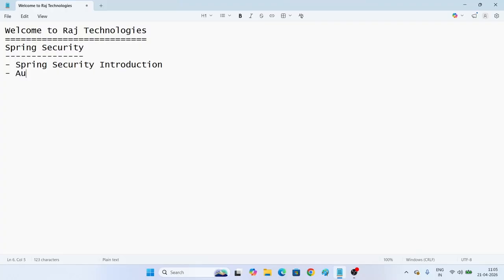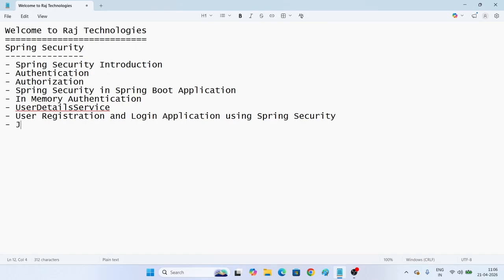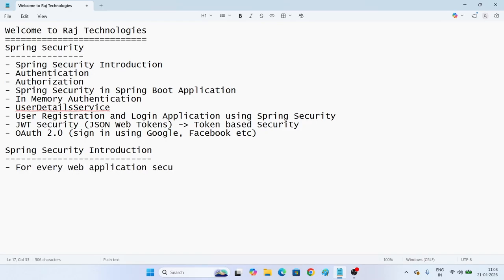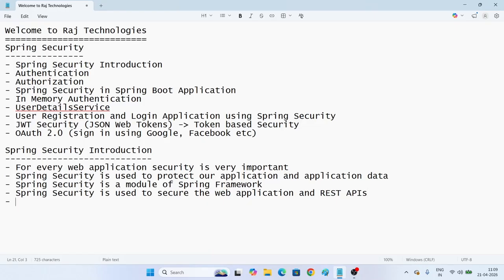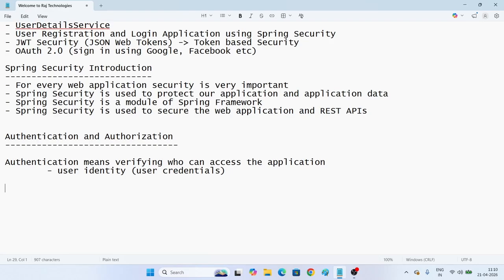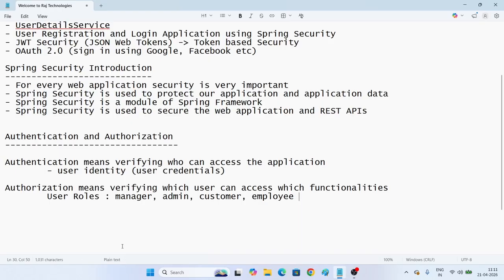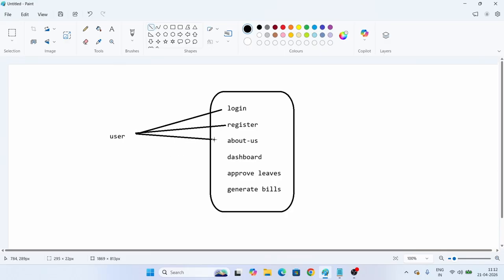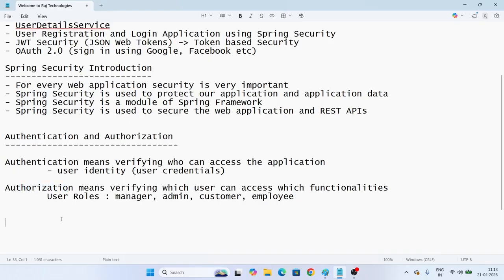Spring Security Tutorial for Beginners | Secure Your Spring Boot App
🔐 Spring Security Tutorial for Beginners | Secure Your Spring Boot Application

Want to secure your Spring Boot application but don’t know where to start? In this beginner-friendly tutorial, you’ll learn the fundamentals of Spring Security and how to implement authentication and authorization in your Java backend applications.

Spring Security is one of the most powerful frameworks for securing REST APIs and web applications. In this video, we break down complex concepts into simple steps so you can start protecting your applications quickly and effectively.

🚀 What You’ll Learn:

* What is Spring Security and why it’s important
* Authentication vs Authorization explained
* Default Spring Security behavior
* How to secure Spring Boot applications
* Basic configuration and setup
* Password encoding basics

spring security tutorial, spring boot security, authentication and authorization, secure spring boot application, rest api security, java backend security